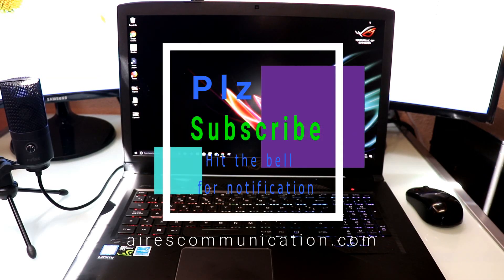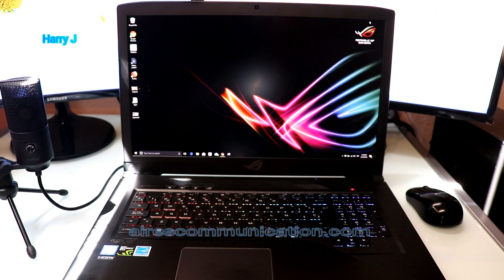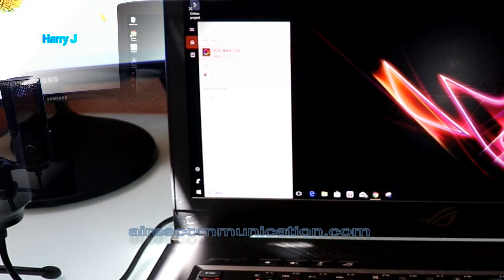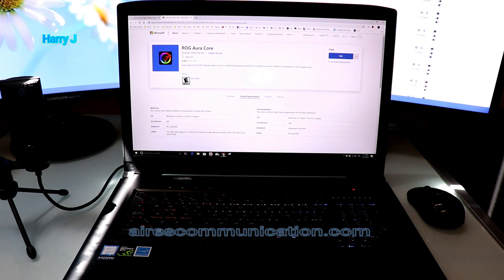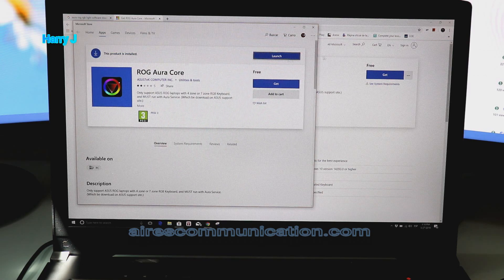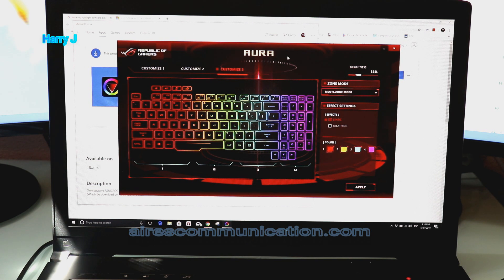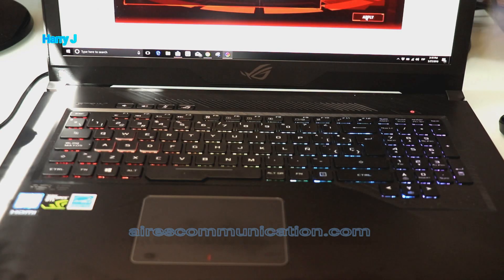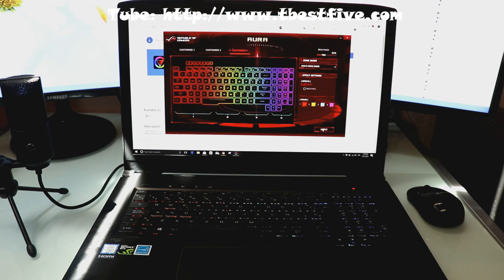Aura core RGB keyboard lighting install to asus gaming laptop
Aura core RGB keyboard lighting download & install to Asus gaming laptop

Asus Rog Strix How To Change Keyboard Colour RGB Settings ROG Aura Core